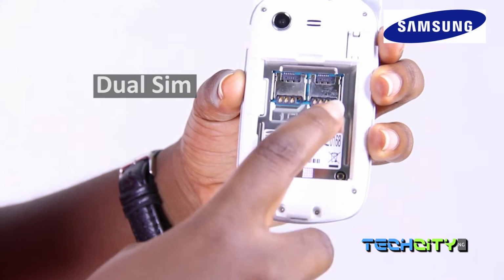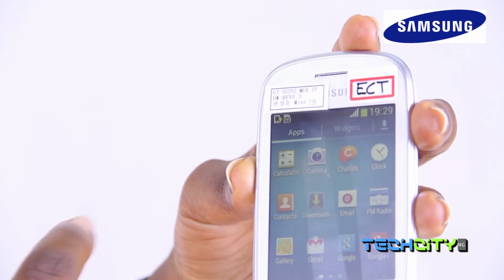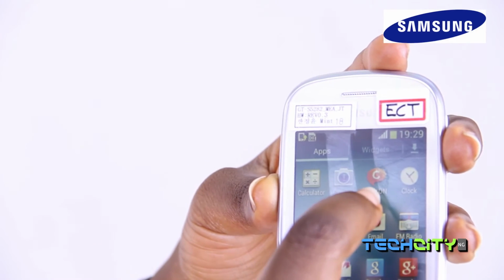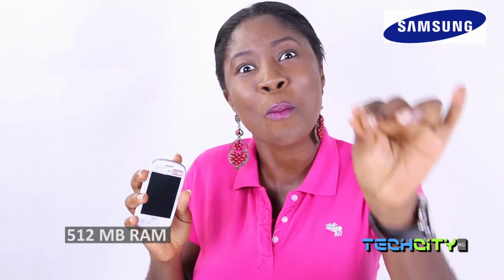Samsung Galaxy Star Review in Pidgin English | TechCityNG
The Samsung Galaxy Star in Nigeria. Samsung Mobile Nigeria, recently announced its new Galaxy Star smartphone, an affordable solution targeted at the younger generation of mobile phone users. We at Tech City NG decided to talk about this device in the Nigerian Pidgin English.